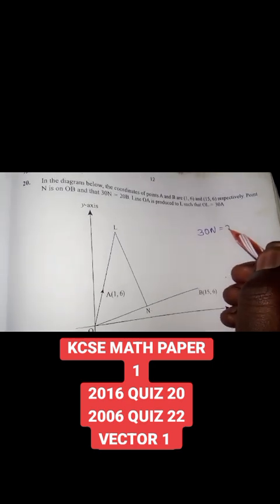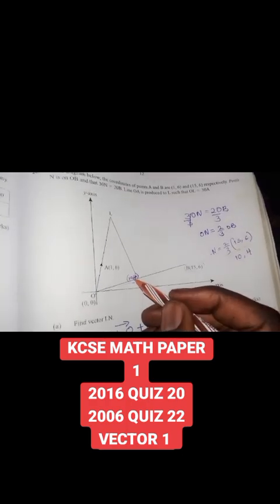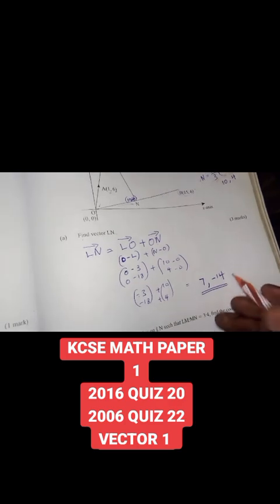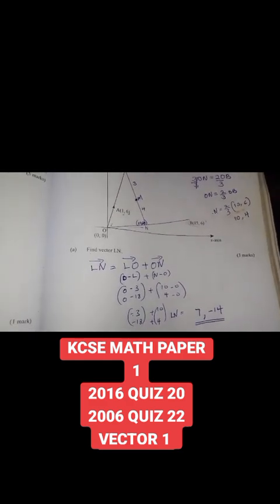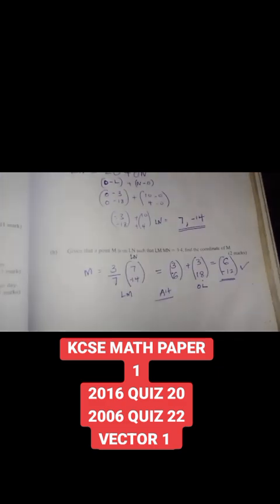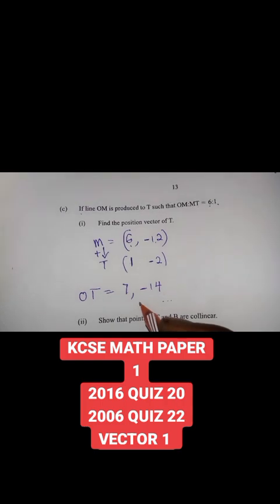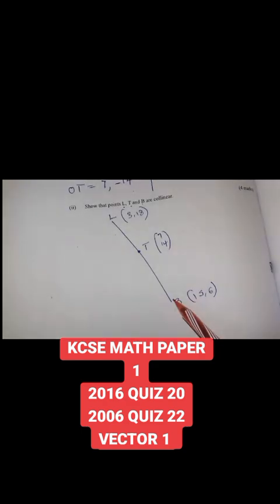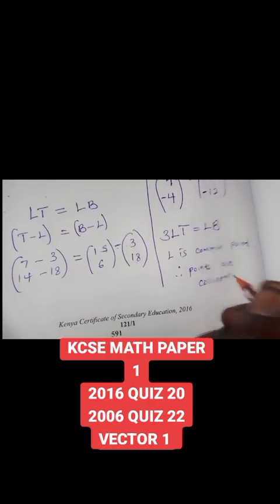2016 KCSE Vector collinearity